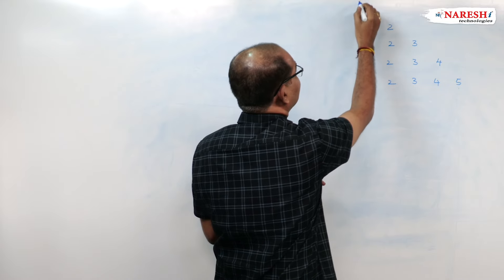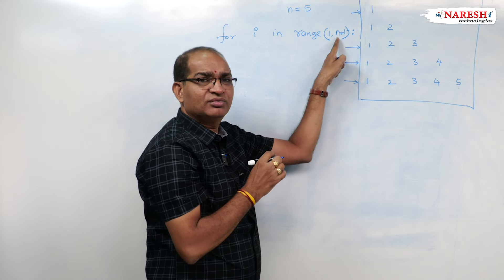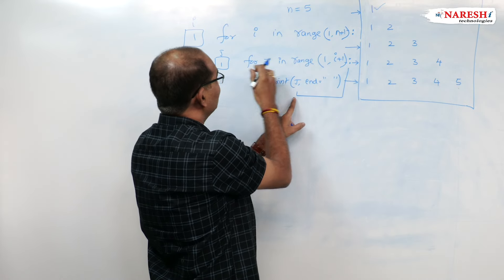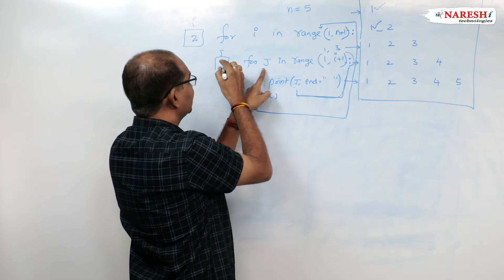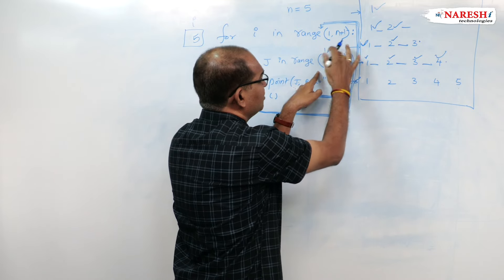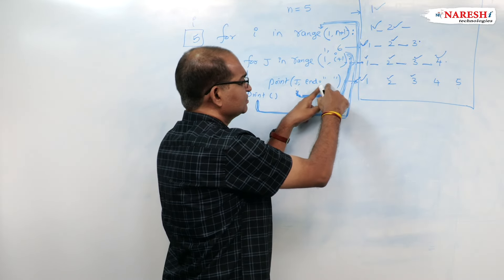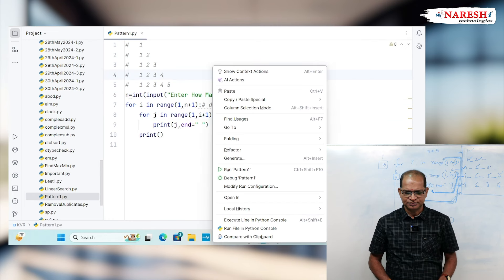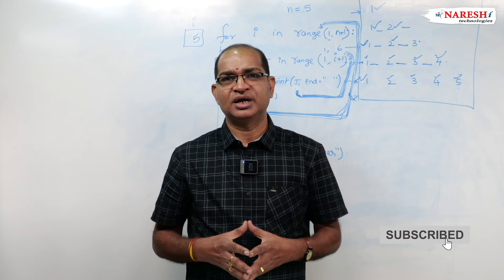Number Pattern | Python Pattern Programming | NareshIT